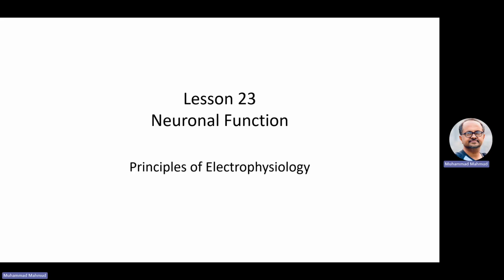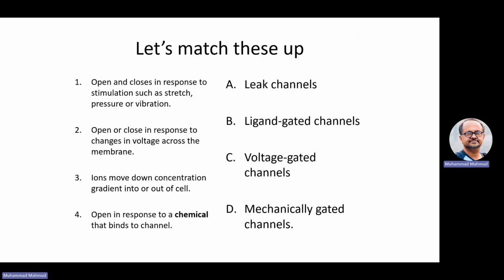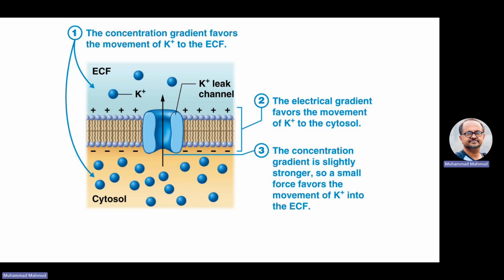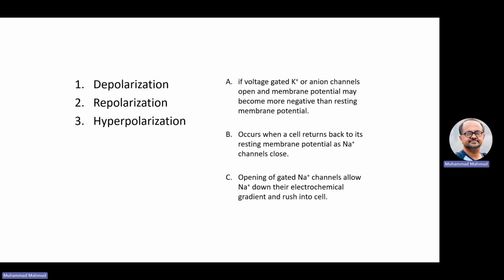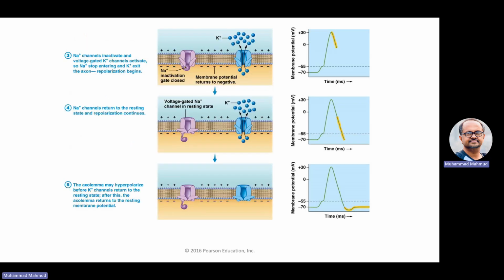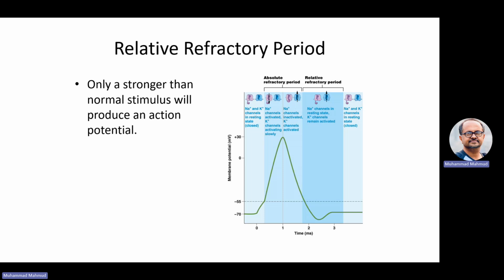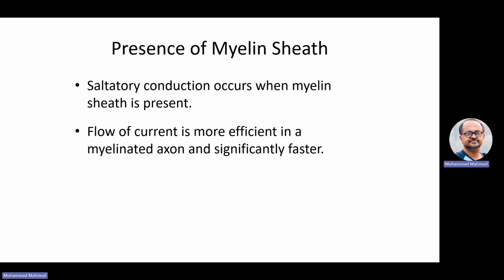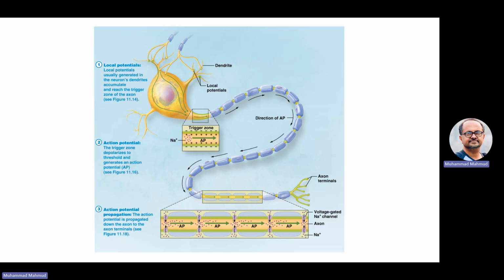Lesson 23 ll Electrophysiology of Neurons ll SCB 203